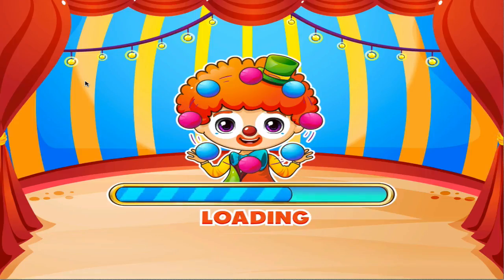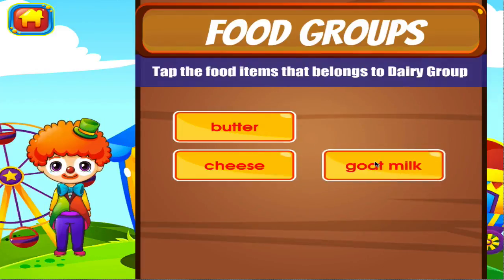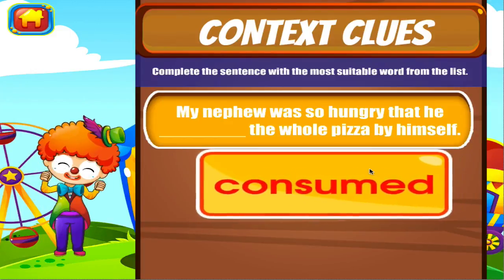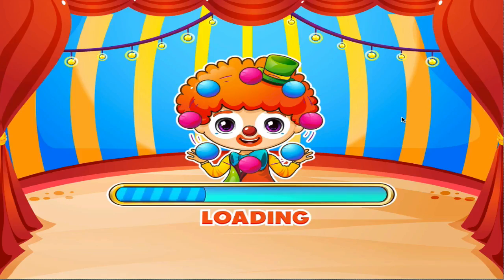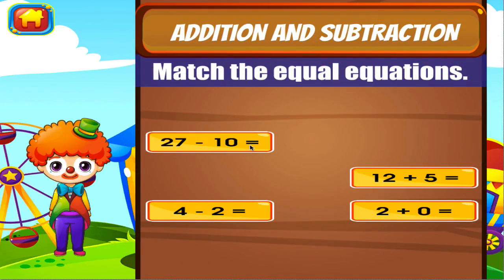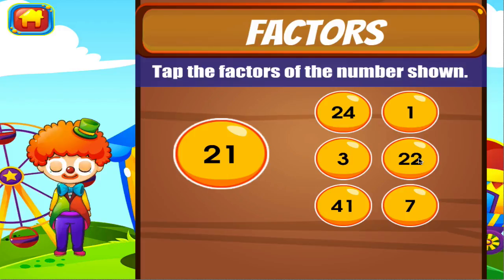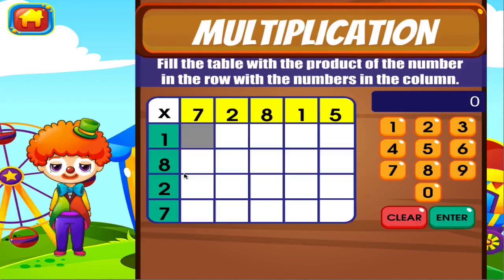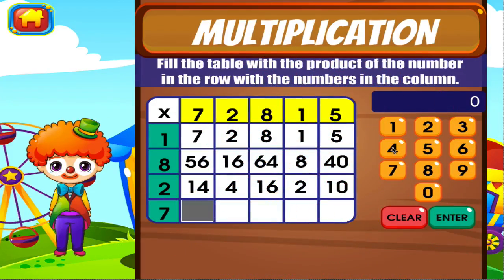Circus Fifth Grade Learning Games for Kids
Ready for the fun circus ride? Welcome to the circus! Educational Games for your 5th Grade students.

Fifth Grade Learning Games has 15-games, including English, Math and Science educational games.

It is perfect for all fifth graders to help them develop important skills to top their grade 5 class.

Learning the basics has never been made this fun and easy. With a variety of carefully designed activities to choose from, your kids will surely enjoy studying as much as playing. With the cute character, circus clown, this learning tool teaches animal groups, food groups, periodic table, science dictionary, multiplication and division, and many more! Parents can participate by being involved in coaching and monitoring how well their kids are doing in each of the activity.

Be amazed at how easy this circus-themed game, of fifth grade learning will make.

Help your child become the top of their class by mastering all the activities in this app. What a fantastic time of learning! Let the clown motivate your child with positive encouragement and playful music.

Activities include are:

1.     Animal Groups - Identify Mammals, Amphibians, Reptiles
2.     Food Groups - Identify if it belongs to Vegetable Group, Grains, Fruits
3.     Periodic Table
4.     Science Dictionary
5.     Context Clues
6.     Dictionary
7.     Parts of Speech
8.     Tenses
9.     Vocabulary
10.   Addition and Subtraction
11.   Numbers
12.   Factors
13.   Multiplication
14.   Multiplication and Division
15.   Percentage

No Sound?